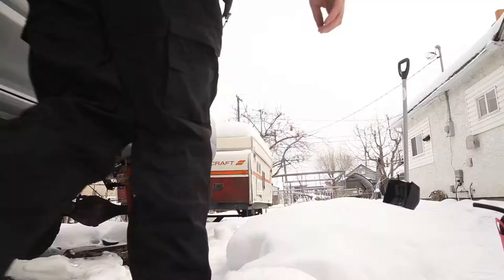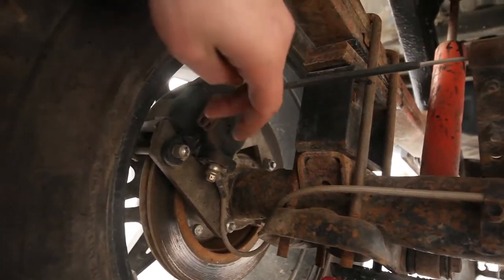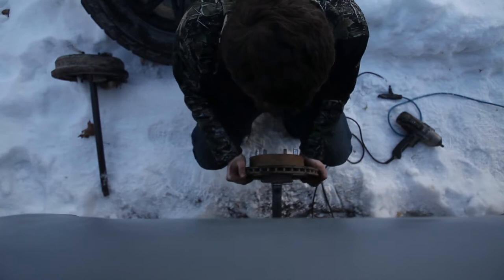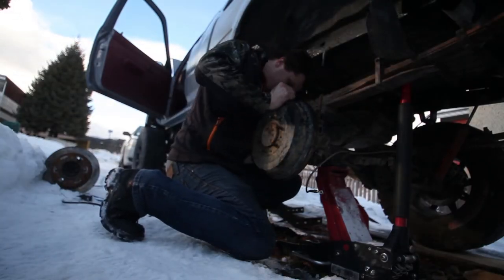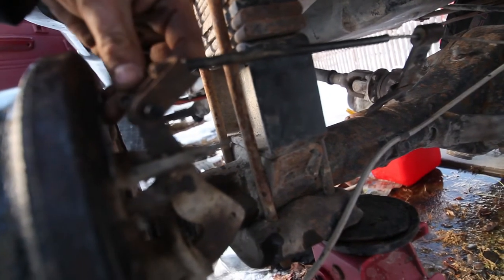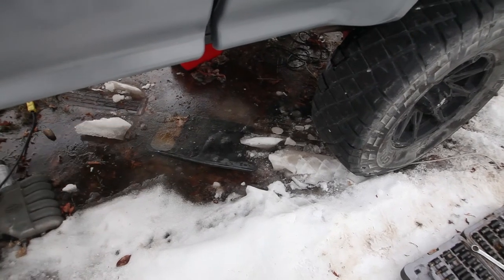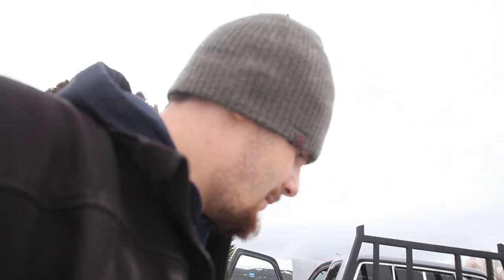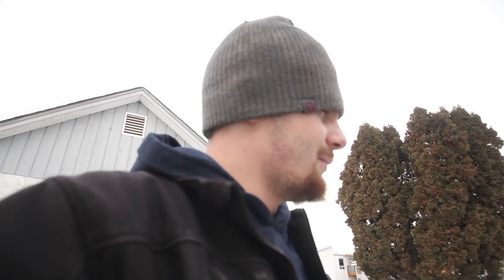Inspection Time Is SOON! Caliper - Drums, Rear Bumper Install and More!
CRUNCH TIME! I've got a week to get this beast inspection ready.

Short list of all done today:
- Calipers Switched to Drums
- E brake installed
- Brakes Bled
- Rear Bumper installed
- License Plate Lights Installed
- Vacuum Lines Tidied

Weekly uploads, every Wednesday!